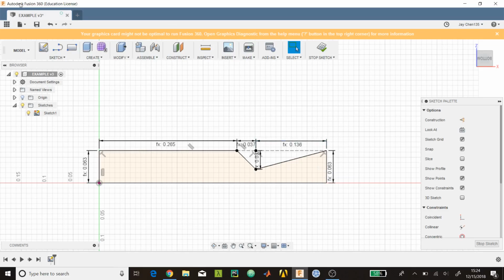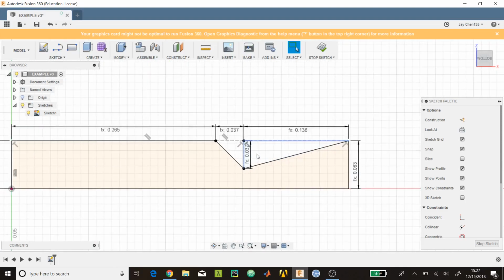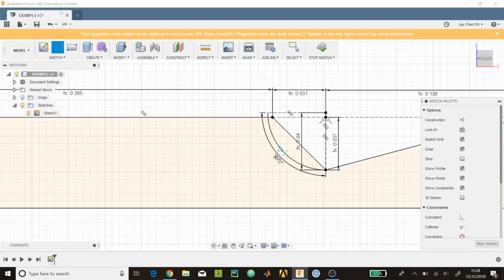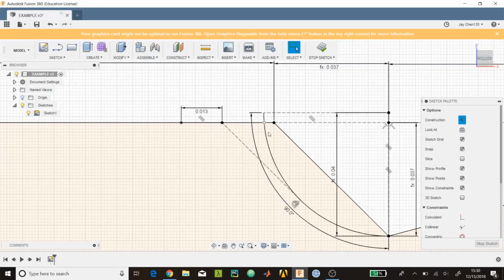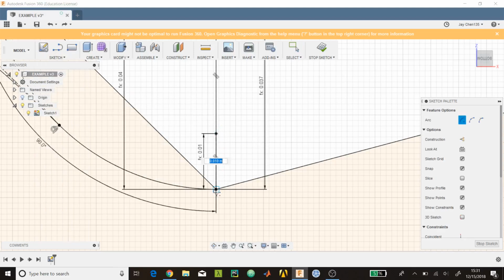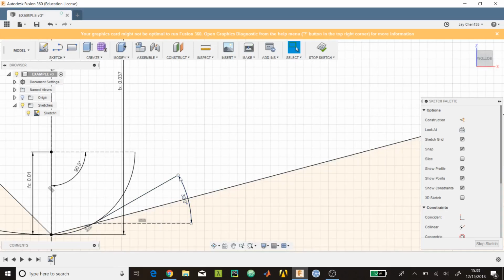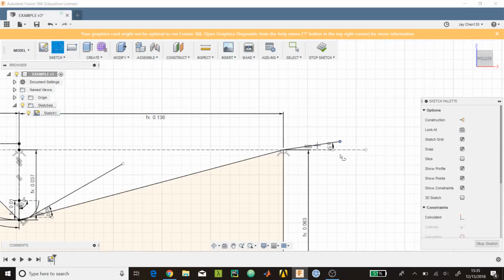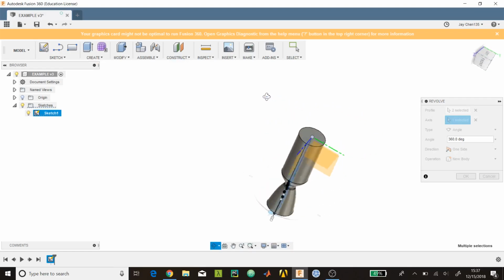Project Caelus: Liquid Rocket Engine - Pt. 2: Nozzle Geometry & Parabolic/Bell Approximation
A basic introduction on how to generate a conical rocket nozzle using formulas from the previous episode and how to CAD it in Fusion 360. We also show how to generate a parabolic/bell (Rao method) nozzle from your conical nozzle.

PROJECT CAELUS: A non-profit, high school based liquid rocket engine program. Our goal is to develop a liquid-fueled rocket that can reach the Karman Line by the summer of 2021. Visit us at projectcaelus.org.